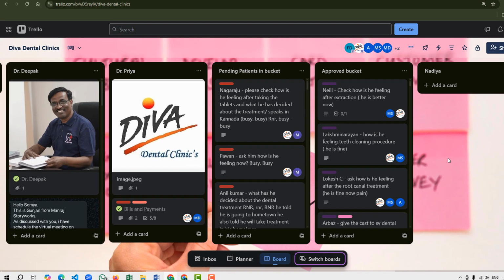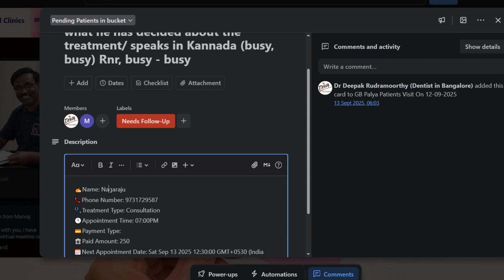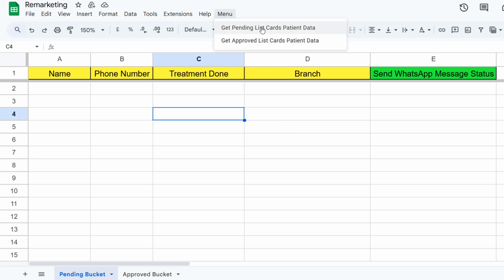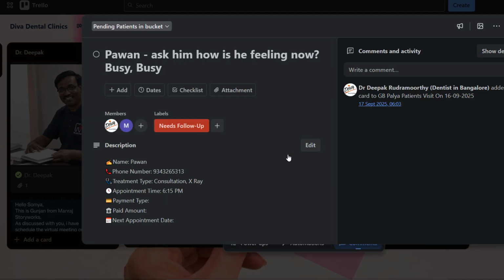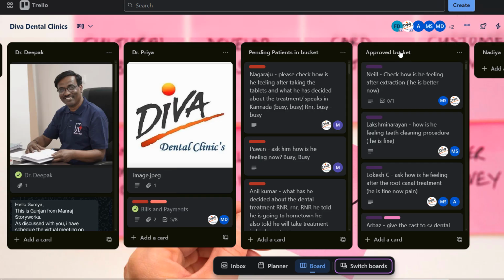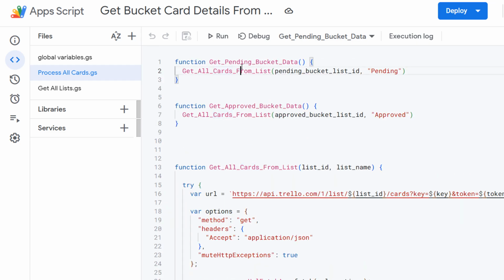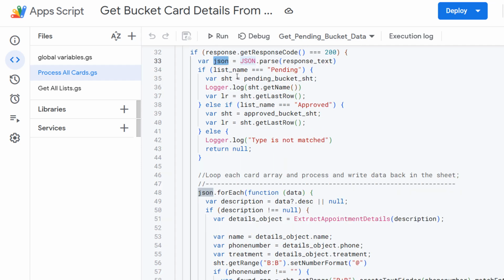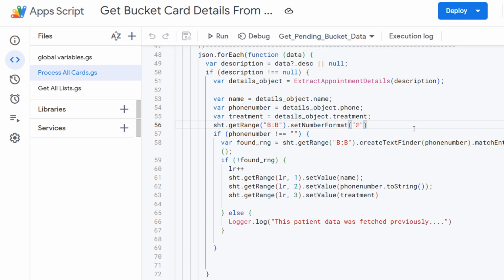How To Get Trello Board Data In Google Sheet? | Integrate Trello API In Google Apps Script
In this video, I’ll show you how to pull Trello board list data directly into Google Sheets using Google Apps Script and the Trello API. 🚀
You’ll learn step by step how to connect your Google Sheet with Trello, fetch board details, and automatically organize them inside your sheet for better productivity and workflow management.

Whether you are managing projects, tasks, or client boards, this tutorial will help you automate Trello with Google Sheets easily.

Thanks,
Debu.

Related To This Video:
✅ Pull Trello board data into Google Sheets
✅ Trello API Google Apps Script integration
✅ Fetch Trello list data in Google Sheets
✅ Trello board to Google Sheets automation
✅ How to use Trello API in Apps Script
✅ Trello Google Sheets integration tutorial
✅ Connect Trello with Google Sheets
✅ Trello board list import into Sheets
✅ Apps Script Trello API example
✅ Google Sheets API Trello integration
✅ Trello automation with Google Sheets
✅ Get Trello board details in Google Sheets
✅ Trello board list export using Apps Script
✅ Automate Trello data to Google Sheets
✅ Trello Google Sheets workflow automation
✅ Pull Trello card data into Google Sheets
✅ Trello to Google Sheets automation tutorial
✅ Trello list sync with Google Sheets
✅ Google Apps Script Trello fetch data
✅ Trello API for beginners step by step
✅ Import Trello board to Google Sheets
✅ Google Apps Script Trello board integration
✅ Trello data automation in Google Sheets
✅ How to fetch Trello board lists
✅ Google Sheets Trello automation example
✅ Trello API keys and token tutorial
✅ Connect Trello API with Apps Script
✅ Google Sheets integration with Trello board
✅ Apps Script fetch Trello JSON data
✅ Trello to Google Sheets data pipeline
✅ Google Apps Script project Trello integration
✅ Trello board list import automation
✅ Fetch Trello lists automatically in Sheets
✅ Trello board sync with Google Sheets
✅ How to integrate Trello API into Apps Script
✅ Pull Trello board cards into Google Sheets
✅ Trello board JSON to Google Sheets example
✅ Automate project tracking with Trello Sheets
✅ Trello and Google Sheets integration tutorial
✅ Trello board data export Google Sheets
✅ Trello board list items into Sheets
✅ Automate Trello to Sheets workflow
✅ Pull Trello list using Trello API key
✅ Fetch Trello API token in Apps Script
✅ Trello board list Google Apps Script project
✅ Trello automation for project management
✅ Trello API Google Sheets step by step
✅ Export Trello boards to Google Sheets
✅ Trello board task list into Sheets
✅ Trello Google Sheets automation beginner tutorial
✅ Trello Google Sheets data fetching example
✅ Trello project board sync with Sheets
✅ Fetch Trello API board lists to Sheets
✅ Pull Trello card details with Apps Script
✅ Trello API data fetch into Google Sheets
✅ Automate task tracking Trello Google Sheets
✅ Trello API guide for Google Apps Script
✅ Import Trello boards JSON to Google Sheets
✅ Trello Google Sheets connector with Apps Script
✅ Trello Google Sheets dynamic data import
✅ Trello API fetch all lists Google Apps Script
✅ Trello cards automation with Google Sheets
✅ Trello board project automation Apps Script
✅ Trello workflow automation using Sheets
✅ Google Sheets project automation Trello
✅ Fetch Trello board name with Apps Script
✅ Pull Trello board description Google Sheets
✅ Pull Trello card lists dynamically
✅ Trello board sync using API and Sheets
✅ Google Sheets data import from Trello API
✅ Automate Trello reporting in Google Sheets
✅ Trello API step by step for beginners
✅ Google Apps Script Trello integration tutorial
✅ Trello JSON data to Google Sheets example
✅ Automate Trello boards into spreadsheets
✅ Trello Google Sheets real time data fetch
✅ Google Apps Script with Trello API project
✅ Trello API project automation in Sheets
✅ Fetch all Trello boards with Apps Script
✅ Trello API automation with spreadsheets
✅ Trello board data visualization in Sheets
✅ Apps Script Trello API tutorial for beginners
✅ Trello board JSON parse into Google Sheets
✅ Trello project automation in spreadsheets
✅ Google Sheets as Trello dashboard
✅ Fetch Trello board details automatically
✅ Trello API integration for productivity
✅ Trello Sheets project tracking automation
✅ Trello integration with Google Sheets step by step
✅ Apps Script fetch Trello board ID
✅ Apps Script Trello board data fetch example
✅ Trello project data sync to Google Sheets
✅ Trello API fetch all cards to Google Sheets
✅ Trello automation for client project tracking
✅ Trello integration in Google Sheets with code
✅ Google Sheets automation for Trello boards
✅ Fetch Trello board members into Sheets
✅ Trello API card fetch using Apps Script
✅ Pull Trello board metadata